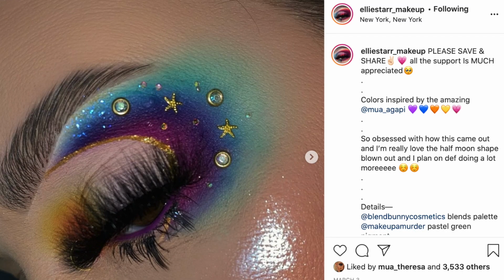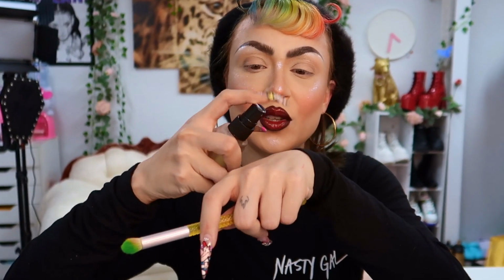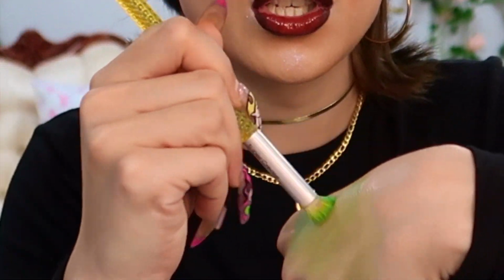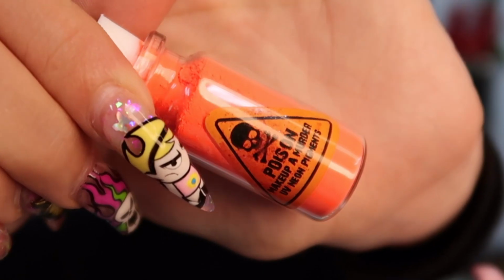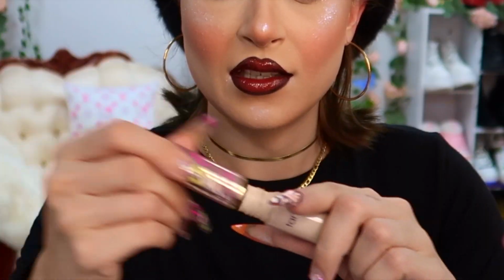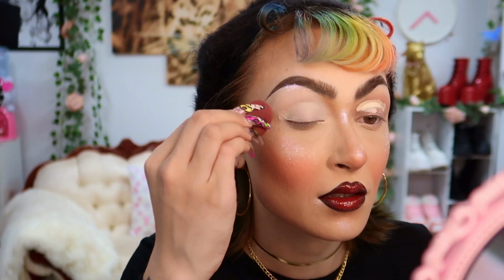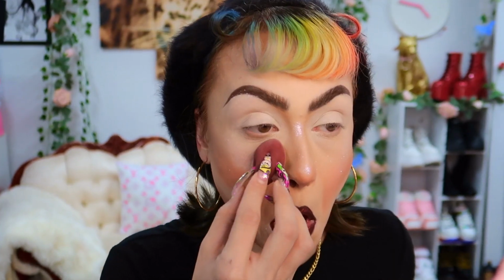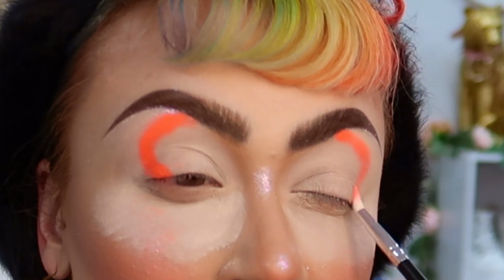Rainbow Eyes IB Elliestarr_makeup | Ft. Makeup A Murder Poison Neon Pigments | Theresa Spencer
Heyy Treebuds! 🌴🐆💕 Elliestarr_makeup has been inspiring so many of us lately. Her eyeshadow shapes are beautiful! Make sure to tag Ellie if you're inspired by this look. I just wanted to create another rainbow eye look but with this bomb eye shape! Thanks Ellie! 🌸

I do apologize for the ending. I somehow lost 30 minutes worth of footage that would have included the applications of the pink in the inner corner, cutting of the crease, applying mattifying powder then lashes. I also got a little personal about my anxiety. I did explain what products I used throughout the video and the items that were not caught on camera at the end of the video.

I have anxiety. I was diagnosed in 2015 along with other conditions. When I'm new to anything, like meeting new people or posting to a platform that I never posted on, it causes a lot of anxiety. I know I'm loud, fun and goofy on camera, but that's because I am alone.  I'm comfortable with myself and being on camera. If we met in person, it'd take awhile for me to open up and show my true colors. With that being said, I appreciate all of you who take the time to interact with me and support me anywhere I go. As I grow here on Youtube, I'll become more comfortable. I do read comments, but just know I'm replying back in my head where I'm most comfortable. Thank you for being understanding. If you've been a supporter of mine since 2015 then you know that I was that super quiet girl, who never spoke, and did LIVE sfx videos on fb. As the years went on, you guys saw me blossom into my true chaotic self. It will just take time for me to be comfortable here on Youtube. ☺️

Find Mehhh 😘

Love ya, Treebuds! See ya in the next one